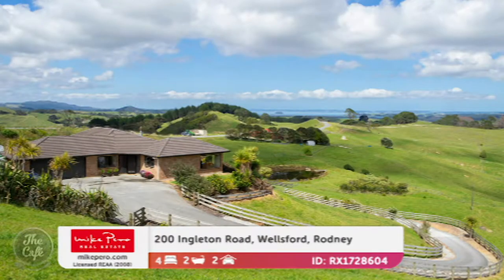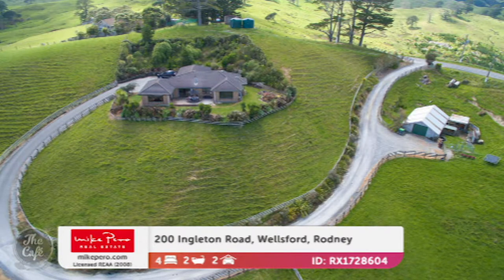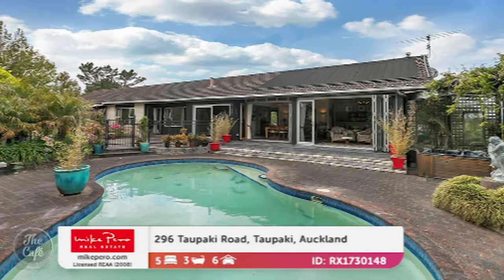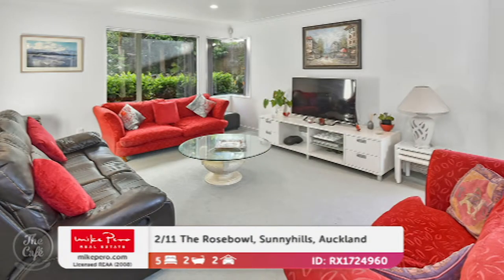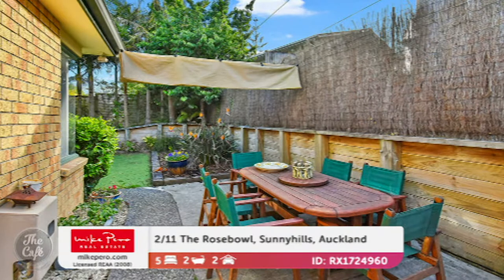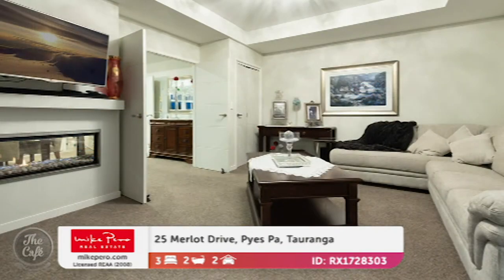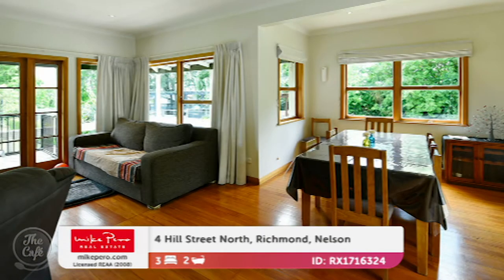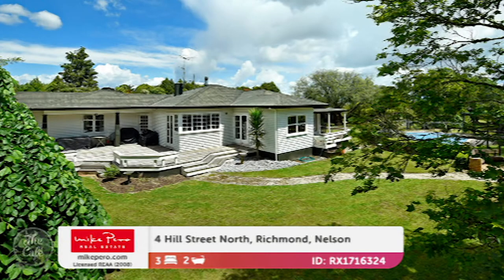Mike Pero Homes